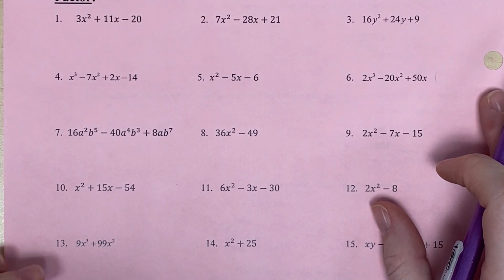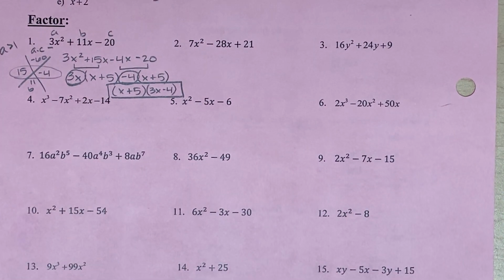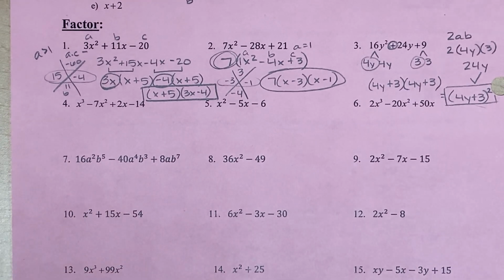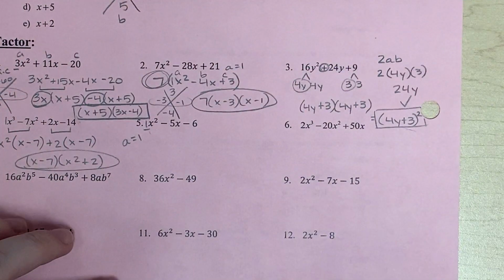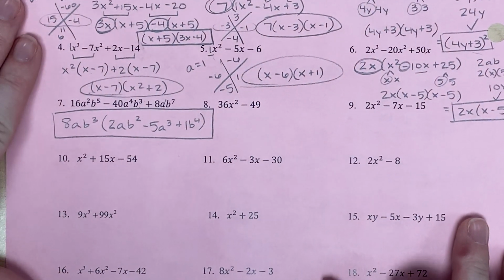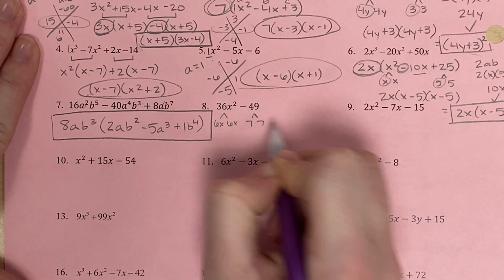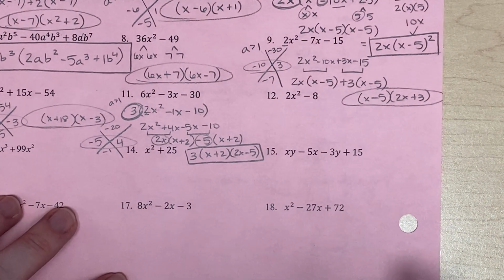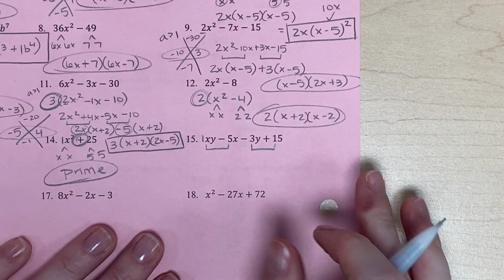Chapter 8 Part 2 Review Homework (factoring problems)